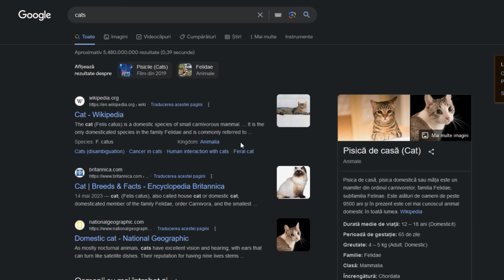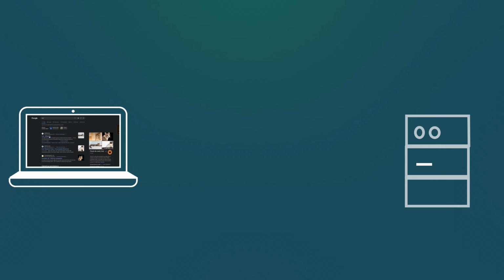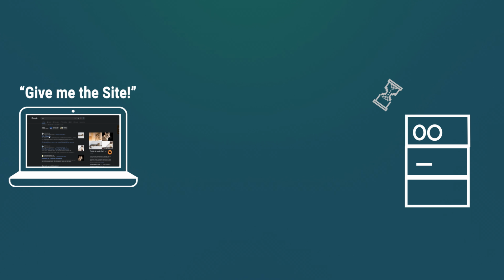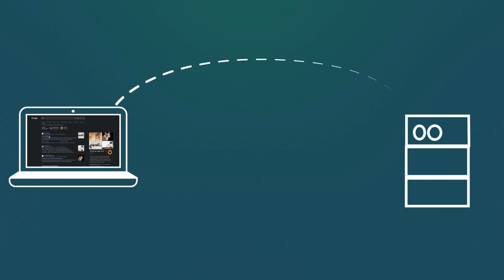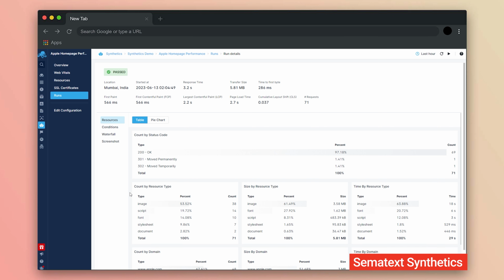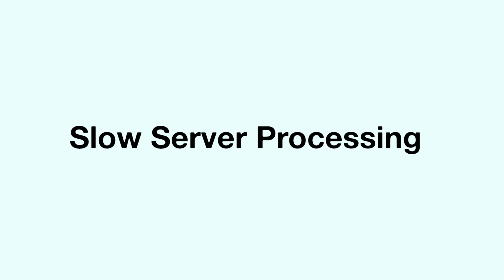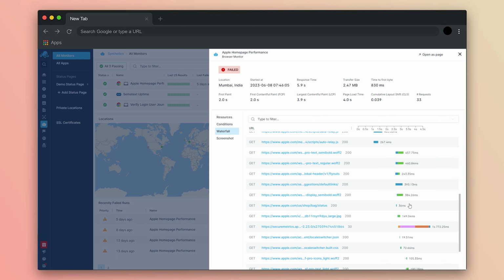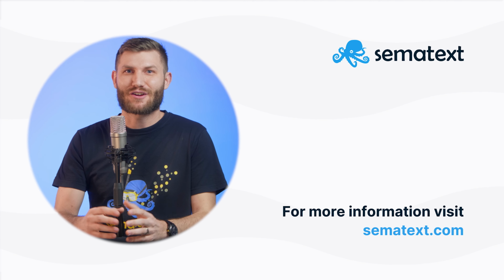What is TTFB? | Time to first Byte Explained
This video delves into the crucial topic of Time to First Byte (TTFB). Time to First Byte is a vital metric that measures the duration it takes for a user's browser to receive the first byte of data from a web server.

By understanding TTFB, you gain valuable insights into the responsiveness and efficiency of your website. Sematext's monitoring tool empowers you to accurately measure and track TTFB across multiple sites without needing local installations.

Discover how Sematext's comprehensive solution allows you to identify and troubleshoot common issues that can lead to a high TTFB. From server delays and network latency to inefficient code execution, we uncover the underlying causes and provide practical tips to optimize your website's TTFB for improved user experiences.

Whether you're a developer, system administrator, or performance enthusiast, this video equips you with the knowledge and tools to measure and optimize Time to First Byte effectively.

Chapters
0:00 - ⏩ What is TTFB?
0:30 - ⏩ Why TTFB is important
1:37 - ⏩ How to Fix High TTFB
1:48 - ⏩ Network Latency
2:27 - ⏩ Slow Server Processing
3:34 - ⏩ Tools to Help
4:26 - ⏩ Mobile vs Desktop TTFB
4:50 - ⏩ Monitoring TTFB